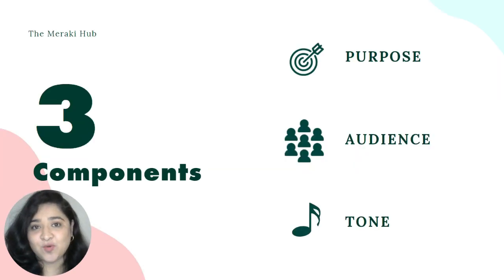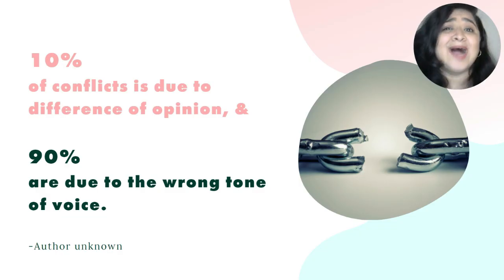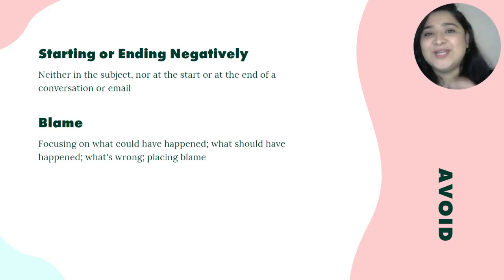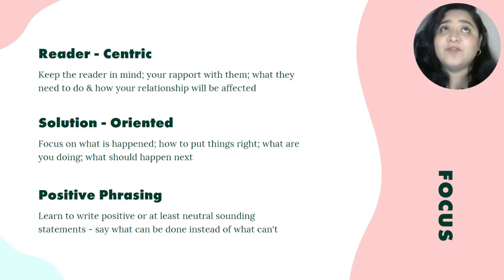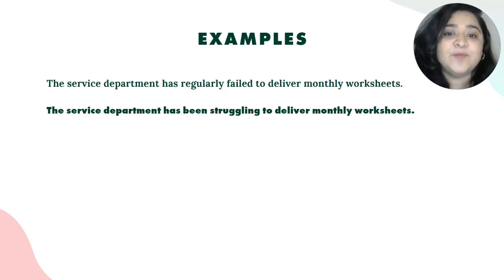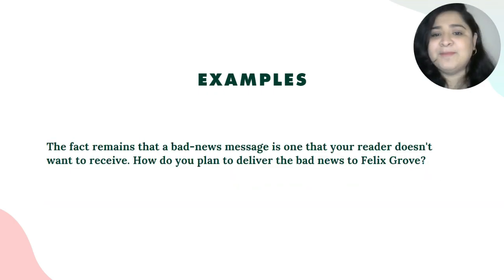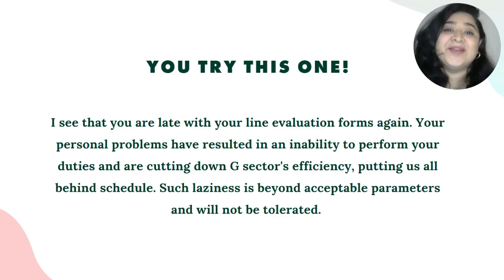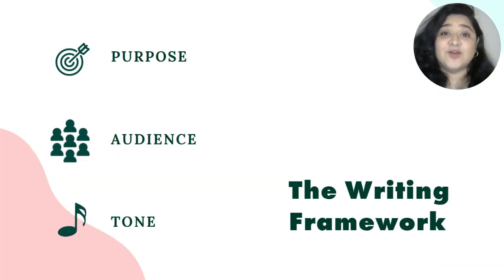Writing for Impact: Choosing the Right Tone & Audience Approach | Part 4 of Writing Finesse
Your message is only as effective as the way it’s received. In this Writing Finesse session, we focus on two crucial components of the Writing Framework: Audience & Tone.

Understanding your audience helps you tailor your writing style, level of formality, and message clarity. Writing with the right tone ensures your communication is received positively and professionally—without being blunt or misinterpreted.

In this video, you’ll learn:
✔ How to assess your audience—determining the level of professionalism, formality, and connection needed.
✔ Adapting your writing style—when to be business formal, professional, or business casual.
✔ Mastering tone in writing:
- Avoiding common tone mistakes that make messages sound harsh, rude, or impersonal.
- How to focus on clarity & reader-centric writing instead of passive-aggressiveness.
- The power of empathy, sincerity, and positive phrasing to improve tone.
✔ Creating a personal voice—ensuring your writing reflects clarity, warmth, and professionalism.

By mastering audience and tone, your writing will always be well-received, professional, and effective.